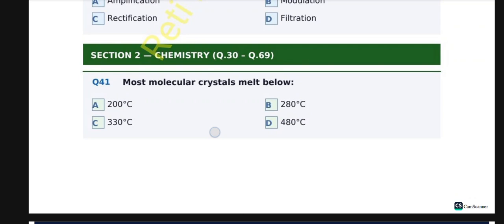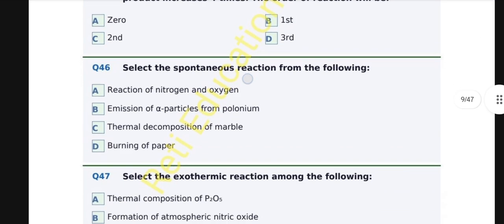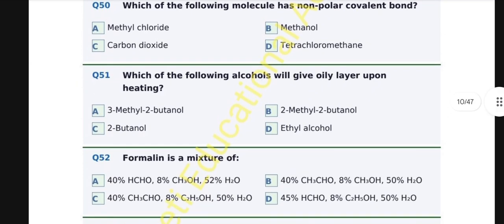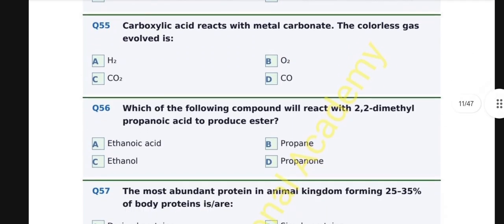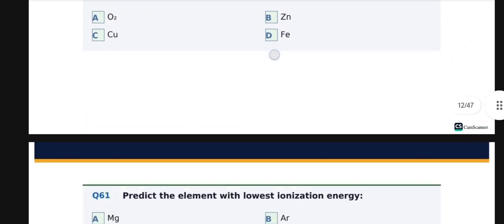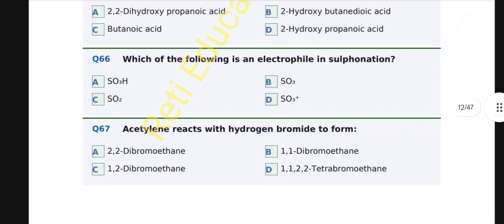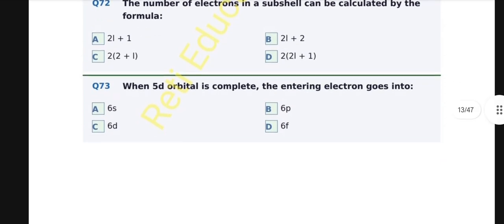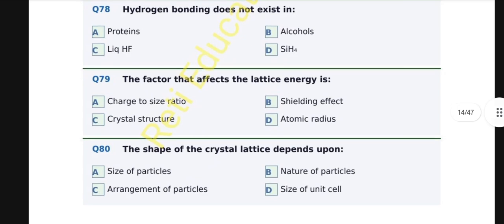NUMS MDCAT 2026 | NUMS MDCAT PAST PAPERS 2025 | NUMS MDCAT Chemistry MCQs Solved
Assalam-o-Alaikum everyone!

Welcome to Reti Educational Academy – your trusted platform for MDCAT Preparation 2026, university entrance tests, scholarship guidance, and competitive exam preparation across Pakistan.

In today's video, we are going to solve and explain an authentic MDCAT Past Paper with detailed concepts, exam techniques, and shortcuts that will help you improve your score and understand the pattern of the actual exam.

If your dream is to secure admission to a medical or dental college, then this channel is for you. We regularly upload:

- MDCAT Past Paper Solutions
- Chapter-wise MCQs
- Full-Length Practice Tests
- Biology, Chemistry, Physics, and English Preparation
- Exam Tips, Strategies, and Time Management Techniques

If you find this video helpful, please like it, share it with your friends, classmates, WhatsApp groups, and all MDCAT aspirants, because one share from you can help someone achieve their dream of becoming a doctor.

Now, without wasting any time, let's start today's MDCAT Past Paper and solve every question with complete explanations.

Let's begin!

🎓 Reti Educational Academy – University Admission Guidance (Pakistan)

Welcome to the Official Admission Guidance WhatsApp Group by Reti Educational Academy!
This group has been created to provide authentic, timely, and comprehensive information regarding admissions to Public and Private Sector Universities across Pakistan.

🎯 Purpose of the Group
This group aims to assist students, parents, and graduates by providing:

✅ Admission announcements from universities across Pakistanfinancial
✅ Undergraduate (BS), Master's (MS/MPhil), and PhD admission updates
✅ Scholarship opportunities and  aid information
✅ Entry test schedules, syllabus, and preparation guidance
✅ Step-by-step online application procedures
✅ Merit list updates and interview notifications
✅ Eligibility criteria and required documents
✅ Career counselling and university selection guidance
✅ Information about HEC-recognized universities and degree programs
✅ Important deadlines and official notifications

📚 Our Services
University admission guidance
Scholarship and financial aid updates
Career counselling
Entry test preparation guidance
Application form assistance
Document verification guidance
Educational news and opportunities
Academic counselling for students across Pakistan

📌 Group Rules

Respect all group members.
Educational discussions only.
No political, religious, or irrelevant content.
No spam, advertisements, or promotional messages.

Verify information through official university announcements before taking any action.
Admin decisions regarding the group are final.

🏛 About Reti Educational Academy
Reti Educational Academy is an educational platform committed to promoting quality education and supporting students in achieving their academic and career goals. Our mission is to provide reliable educational guidance, competitive exam preparation, admission support, career counselling, and scholarship information to learners throughout Pakistan.

We strive to bridge the gap between students and higher education institutions by delivering accurate, updated, and accessible educational information.

🌟 Our Vision
To empower every student with the knowledge, guidance, and opportunities needed to access quality higher education and build a successful future.

📖 Our Mission
To provide trustworthy educational guidance, admission assistance, scholarship awareness, and career counselling while promoting academic excellence and lifelong learning.
Together, let's build a brighter educational future.